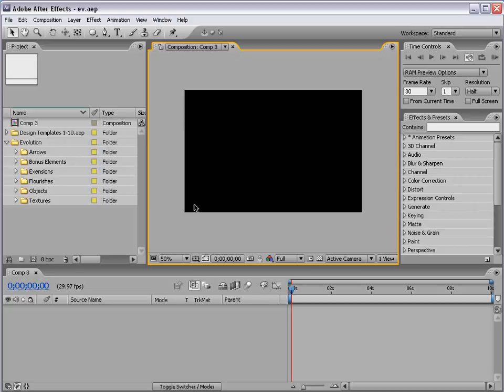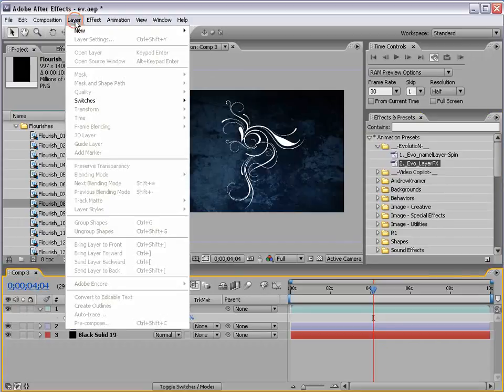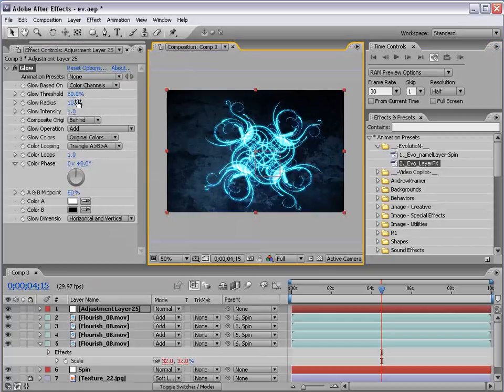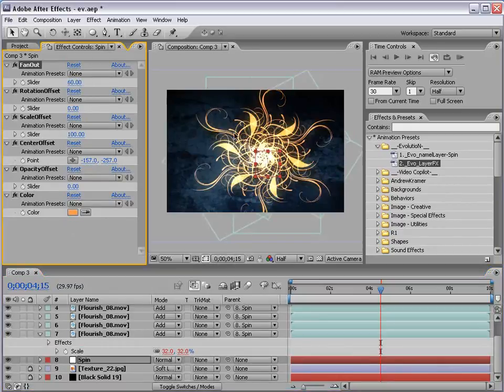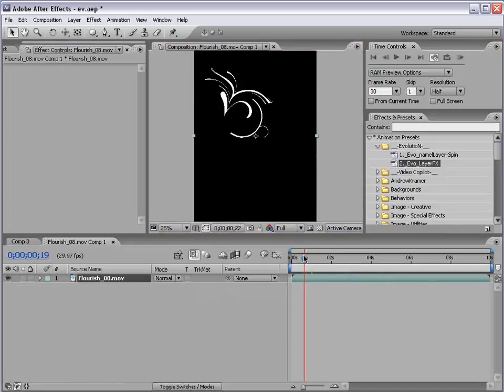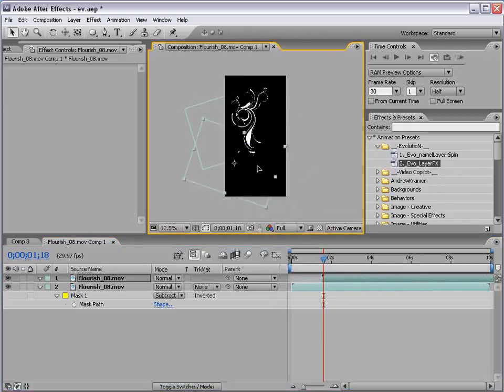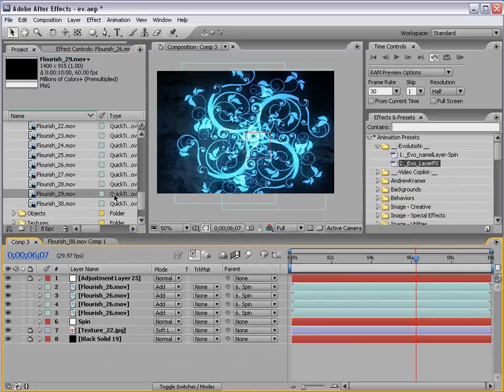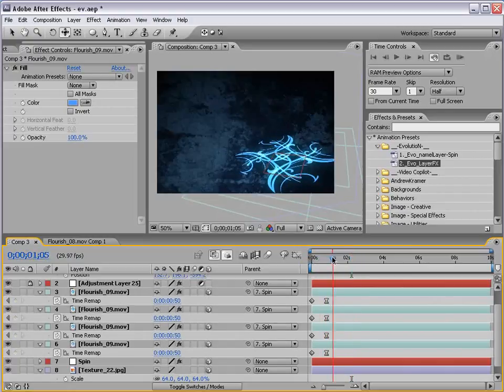51 - Evolution Preview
This tutorial is from the Evolution DVD out on Nov 12th
Check out the cool Twister Preset and the possibilities